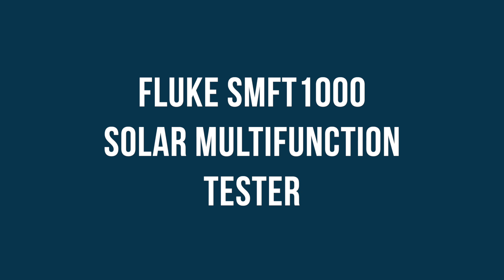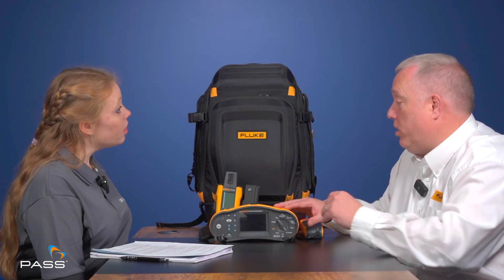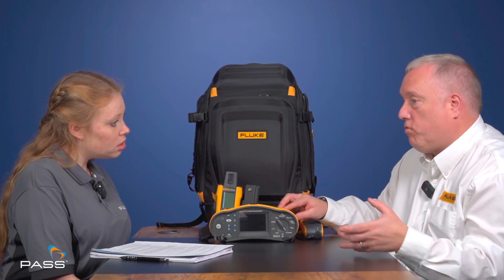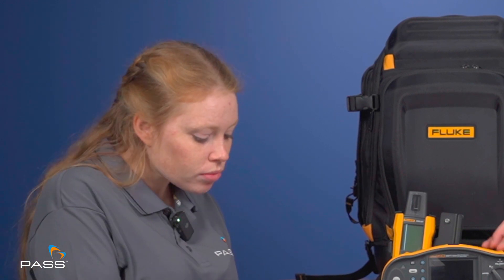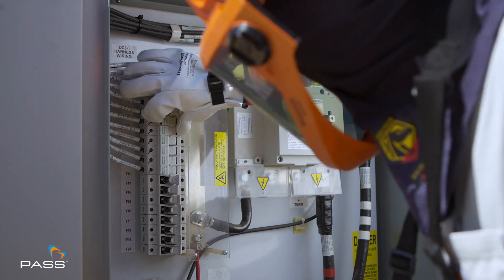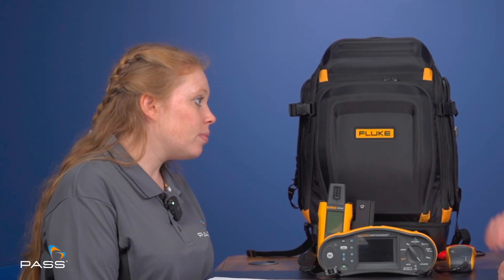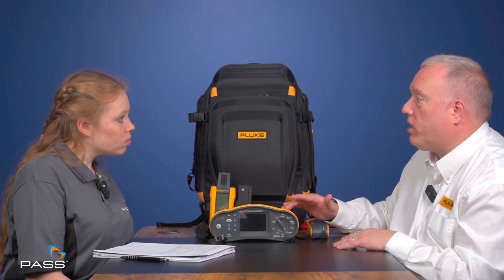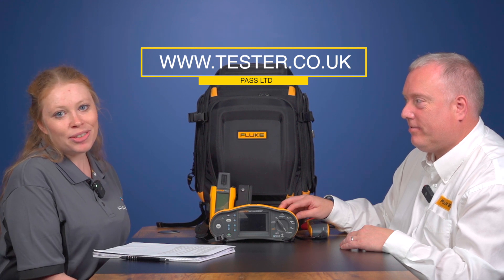FLUKE SMFT1000 Revolutionizes Solar Panel Testing Forever!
In today's informative video, Jess teams up with Mark Sherwood, Fluke's Technical Sales Manager for the UK and Ireland, to introduce you to the Fluke SMFT1000 – a cutting-edge solar multifunction PV tester designed for accurate and efficient solar panel testing.

Watch now to learn:

Overview of Fluke SMFT1000: Understand the features that set this tester apart in the market.
IV-Curve Trace Functionality: Discover how the IV-curve trace feature ensures you're getting the maximum efficiency and energy return from your solar panels.

Extensive Testing Capabilities: Explore the various tests the SMFT1000 can perform, including resistance, polarity, voltage, current, power, and diode testing, all essential for comprehensive solar panel assessment.

User-Friendly Features: Learn about the intuitive design, including automatic test sequences and clear on-screen instructions that make the SMFT1000 incredibly easy to use.

Standard vs. Pro Kits: Compare the standard and pro kits, with the pro kit offering advanced features like the TruTest software for enhanced data management and reporting.

Applications in Solar Farms: See how the SMFT1000 is used for commissioning, maintenance, and condition monitoring of solar farms, ensuring they operate at peak efficiency.

Accessory Highlights: Get details on the Bluetooth irradiance meter and power clamp meter, which enhance the functionality and versatility of the SMFT1000.

Why choose the Fluke SMFT1000?

Reliable: Trusted performance for all your solar testing needs.
Accurate: Delivers precise measurements to ensure optimal solar panel performance.
Easy to Use: Designed with user-friendly features to simplify the testing process.

Ideal for electrical contractors, technicians, and solar farm owners, the Fluke SMFT1000 is your all-in-one solution for thorough and precise solar panel testing.

Timecodes:
00:00 Intro
00:40 Overview of the Fluke SMFT Solar Multifunction Tester
00:05 IV Curve Trace
01:17 What is it used for?
01:19 Who would buy the Fluke SMFT?
03:33 What Tests does it perform
04:00 What are Automatic Test Sequences
05:20 What are the CAT 1 and Cat 2 Safety Tests
05:59 Max System Voltage 1000V
06:08 Advantages of the IV Curve
07:40 Explain the "Keep the leads" Function
08:17 What's the difference between the "Standard" and "Pro" Kits
10:13 The Irr2-BT Irradiance Meter
11:08 i100 AC/DC Current Clamp
11:34 Why should I pick a Fluke Solar Kit?
12:58 Is there anything else we should know about the Fluke SMFT
13:45 Outro

🔍 Key Features:
✅ Precision PV Testing: Ensure accurate and reliable solar performance measurements.
✅ Multifunctional Marvel: One tool for a multitude of testing needs, streamlining your workflow.
✅ Enhanced Efficiency: Save time and effort with intuitive features designed for real-world applications.
✅ Future-Ready: Keep pace with industry advancements with a tester that evolves with your needs.

Learn more about the Fluke SMFT-1000 and how it can elevate your solar testing experience

👍Don't miss out on the solar revolution! Hit play now to discover the Fluke SMFT-1000 Solar MFT for electrical professionals.

Are you based in the UK and want an onsite Demo?
Contact PASS Ltd's Test Equipment Sales Dept on: 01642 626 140

PASS Ltd is an Authorised  @fluke    UK Distributor